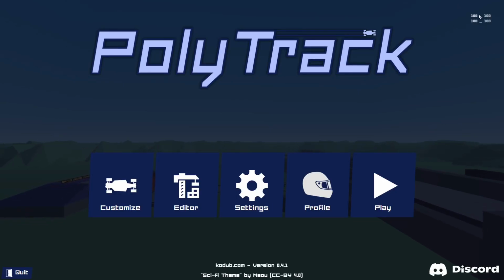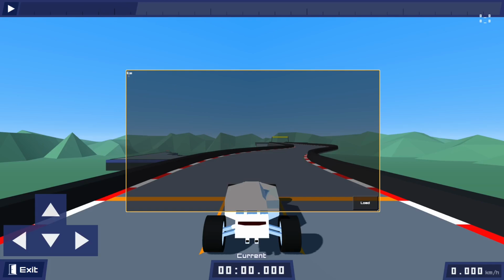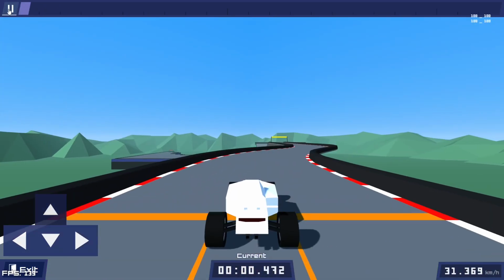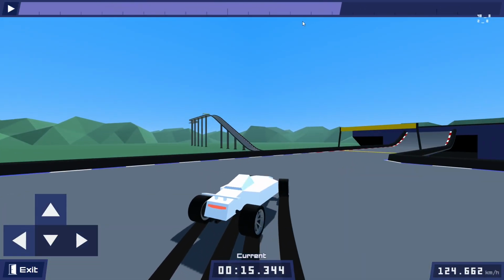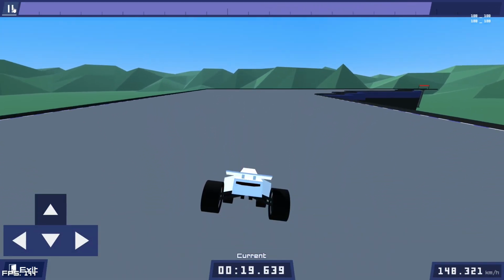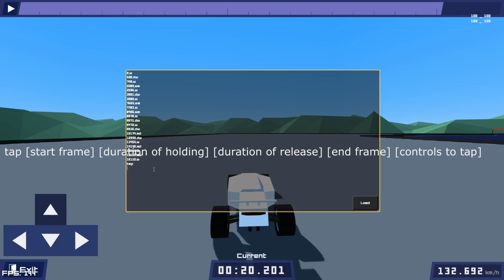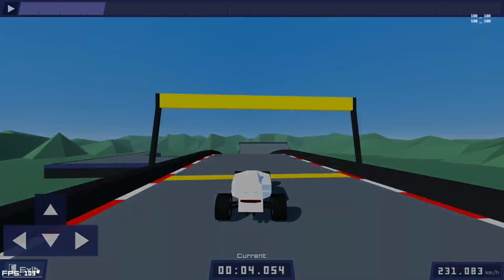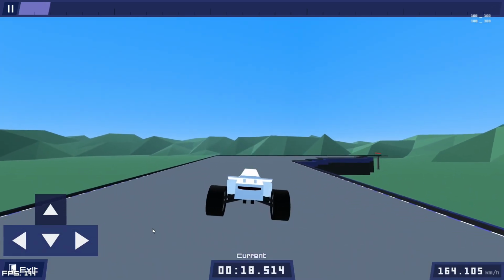Tas tool Instruction guide [outdated, tas is outdated]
Tap controls to remind you⬇️
tap [start frame] [duration of holding] [duration of release] [end frame] [controls to tap]
How to download⬇️